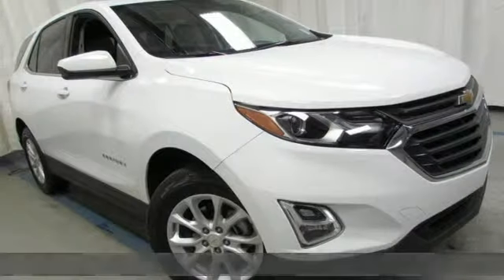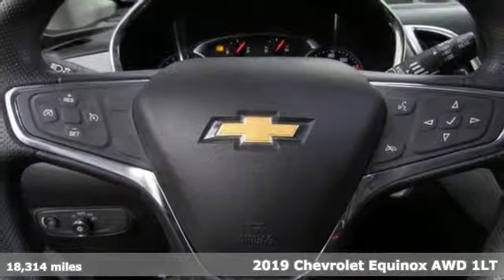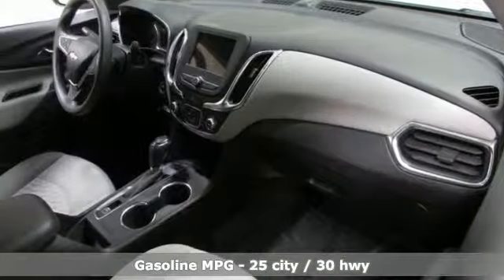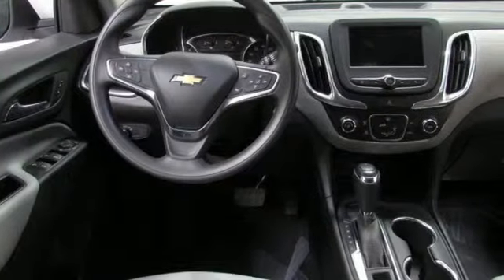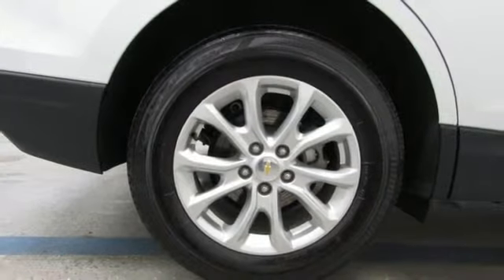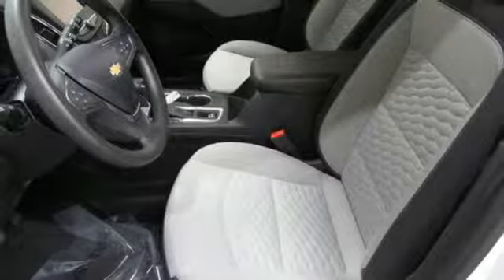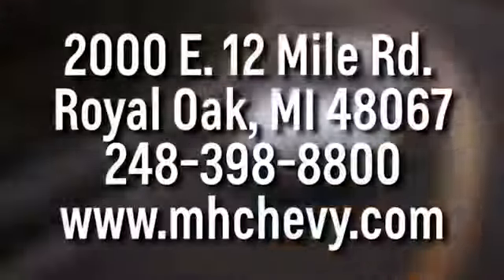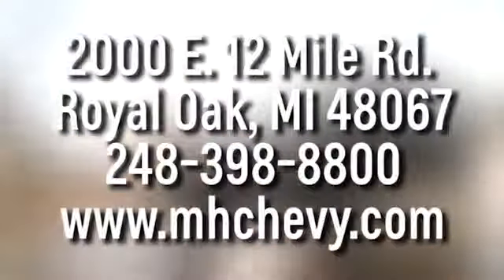Used 2019 Chevrolet Equinox Royal Oak, Detroit, MI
Year: 2019
Make: Chevrolet
Model: Equinox
Trim: LT
Engine: 1.5L DOHC
Transmission: 6-Speed Automatic Electronic with Overdrive
Color: White
Interior: Medium Ash Gray
Mileage: 18314
Stock #: 3467AE
VIN: 2GNAXUEV0K6116960
Located in Matthews Hargreaves Chevrolet in Royal Oak, MI and available at all Champion Automotive stores! Come in and check out this awesome find, this Equinox features Chevrolet's new award winning modern design. This "Certifiable" 2019 Chevrolet Equinox LT passed GM's 172pt certified inspection and has the option to be a GM Certified Pre-Owned vehicle!! Be sure to ask about the benefits of being a GM Certified vehicle, as only the best pre-owned vehicles can pass this rigorous inspection! We make sure all of our front-line vehicles will be great cars for years to come! Thank you for considering us for your next vehicle, we have been making customers happy since 1950! brPriced below KBB Fair Purchase Price! Backup Camera, Bluetooth, LT Package, 2 Rear USB Charging-Only Ports, 2 USB Ports & Auxiliary Input Jack, 4-Wheel Disc Brakes, 6 Speaker Audio System Feature, ABS brakes, BluetoothA® For Phone, Four wheel independent suspension, Premium audio system: Chevrolet MyLink, Radio: Chevrolet Infotainment 3 System w/AM/FM, SiriusXM Radio. Certified. Equinox LT Summit White Clean CARFAX. 25/30 City/Highway MPGbrbrChevrolet Certified Pre-Owned Details:br* Limited Warranty: 12 Month/12,000 Mile (whichever comes first) from certified purchase datebr * Roadside Assistancebr * Transferable Warrantybr * Warranty Deductible: $0br * 172 Point Inspectionbr * 24 months/24,000 miles (whichever comes first) CPO Scheduled Maintenance Plan and 3 days/150 miles (whichever comes first) Vehicle Exchange Programbr * Powertrain Limited Warranty: 72 Month/100,000 Mile (whichever comes first) from original in-service datebr * Vehicle History

Address:
2000 E 12 Mile Rd